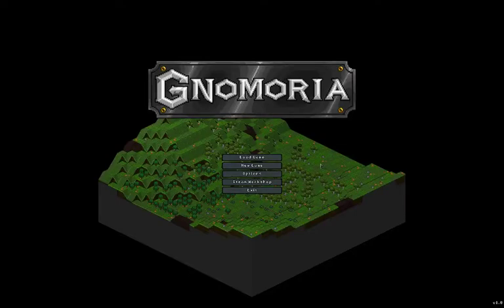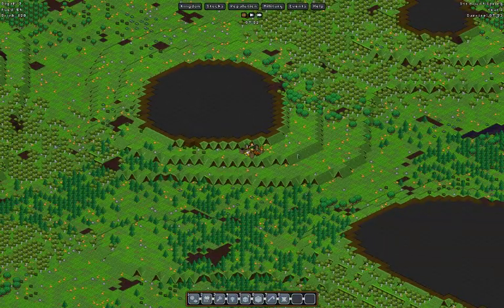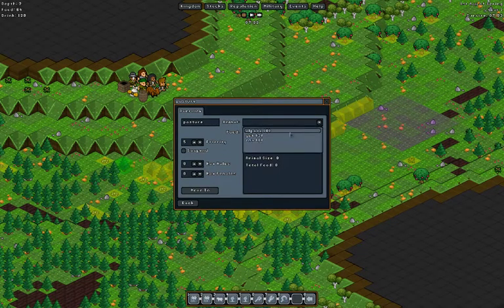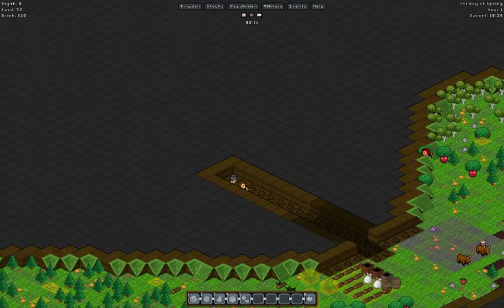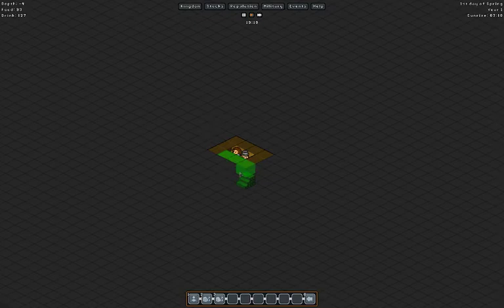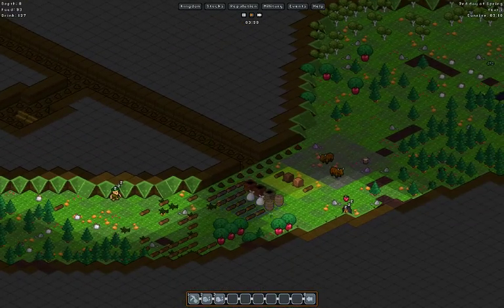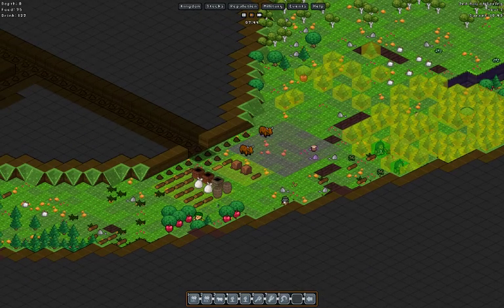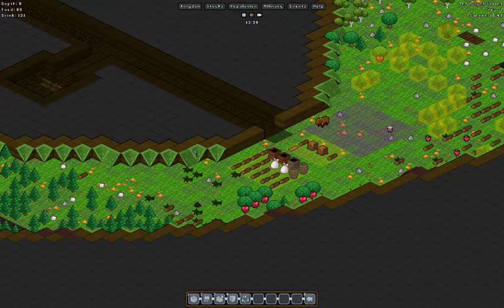Gnomoria S01 E01 - Starting the colony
Gnomoria is a colony building game where you control gnomes to build your colony and defend it against threats such as goblins, skeletons, golems, and other denizens.  In this episode we start the colony and find stone to start building our industry up.